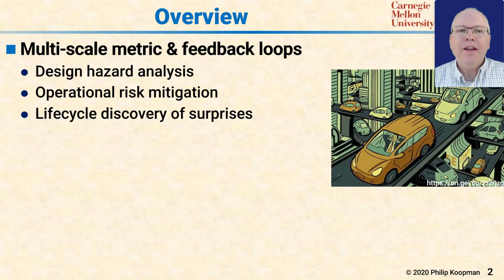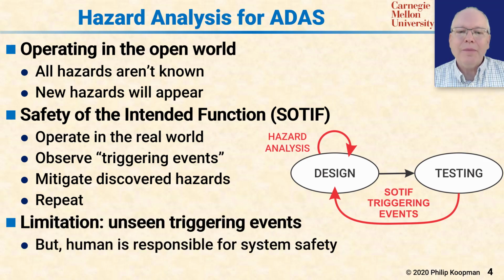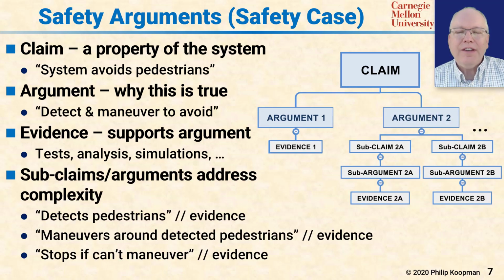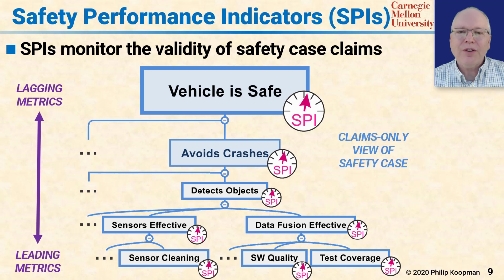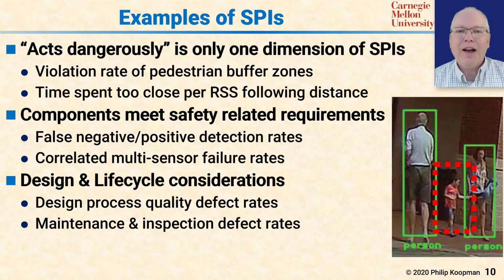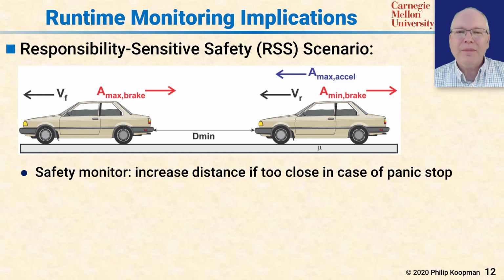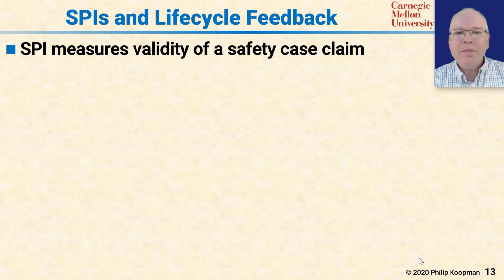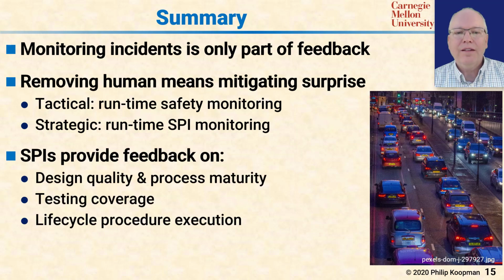L125 Safety Case + SPI Metric Approach for Autonomous Vehicle Safety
Explains how SPIs fit together with engineering feedback for safety.
Historical notes:
 - Recorded before "self driving cars" became a deprecated phrase.  Just pretend I say "autonomous vehicles" instead
- You should pronounce "SPI" as letters, not "spy" to avoid confusion. This was recorded before I learned that lesson.